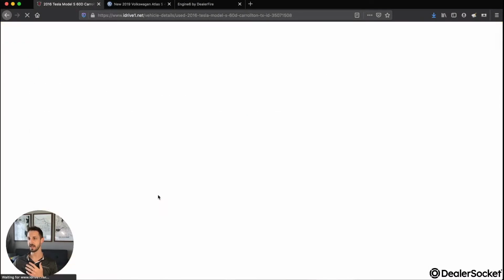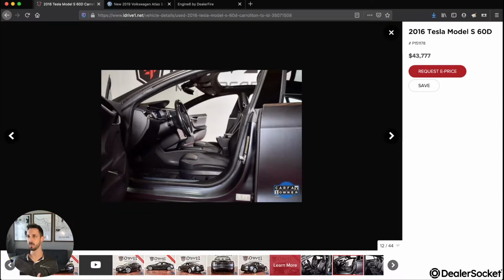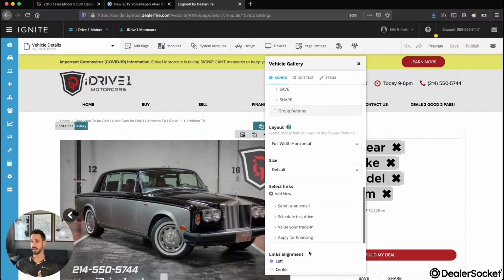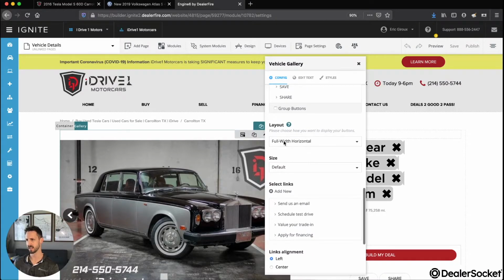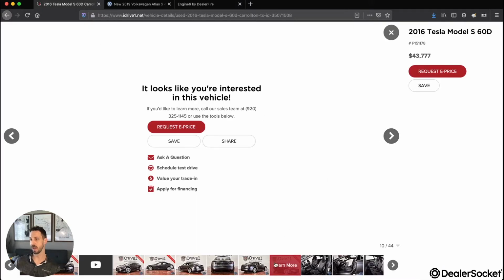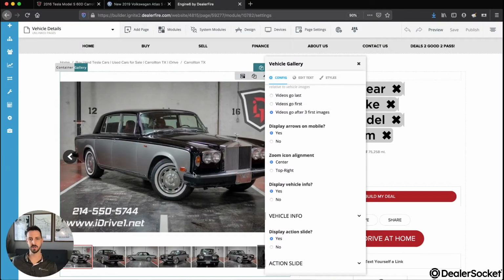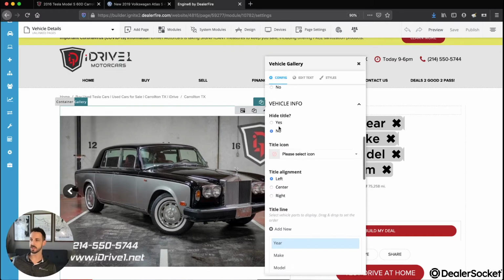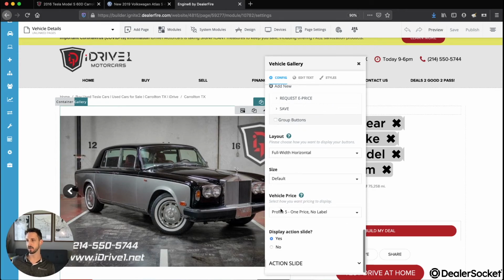Adding an Action Slide to your Vehicle Media Gallery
Improve the conversion rate of your website by putting calls to action in a high-visibility area (your media gallery)!